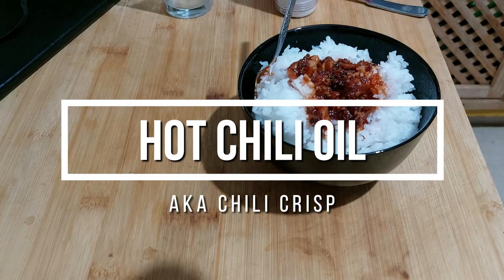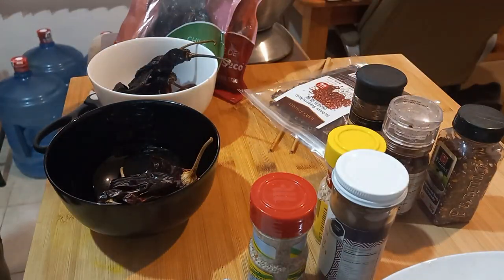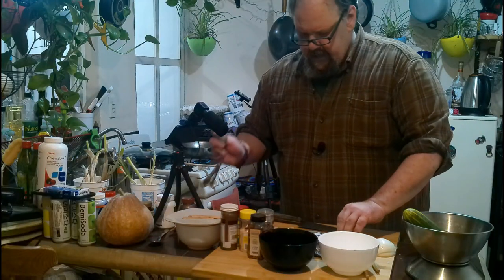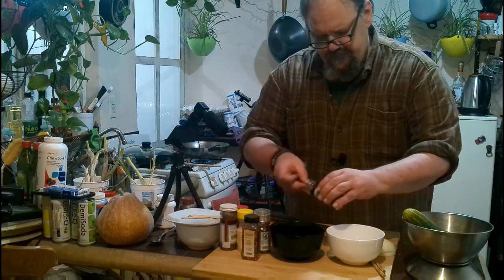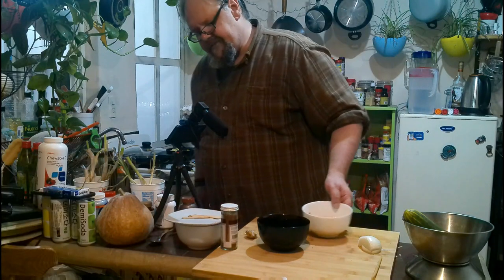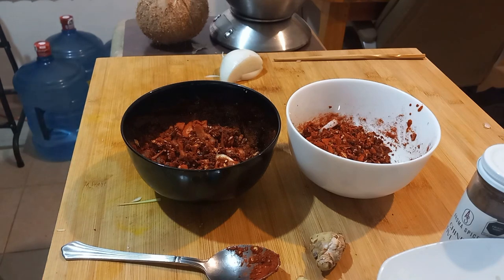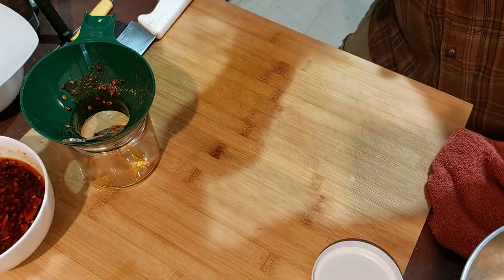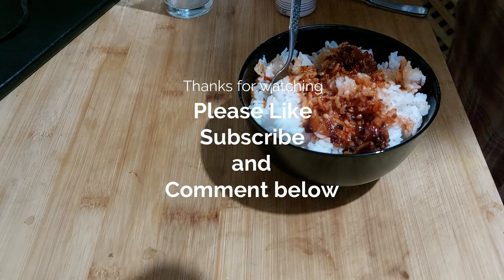Hot Oil, Chili Crisp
This is my version of Hot Oil or Chili Crisp.  I know there are more traditional recipes and better ingredients, but I'm using what ingredients I can find here in southern Mexico and have shipped in.  For this recipe I am using Sichuan Peppercorn, Gochugaru, Leeks, Onion, Garlic, Ginger, Sesame Seeds, Arbol Peppers, Pasilla Peppers, and Guajillo Peppers.  If you are unable to find the ingredients, make a few substitutions and see how you like it.  Some recipes I have read call for Star Anise, Cardamom Pods, Cinnamon Sticks, Caraway Seeds and Bay Leaves.  I'll tinker with other spices later and report back.

I will say I have made this before without the Sichuan Peppercorns and WOW what a difference they make in every facet of this oil.  The floral notes and amazing fragrance that the Sichuan Peppercorns add cannot be substituted.  I know of nothing else like it.  It's simply phenomenal.  :)

Anyway it has been several months since I have uploaded a video and although I have filmed several videos this is the first one I finished editing.  Apologies.  I have been writing steadily since January and have not had the mindset to edit and film.  It's very much a different headspace for me.  From January 5th to March 15th I knocked out nearly 130K words on a discovery draft.  Tall order since the month of December I barely managed 8K.  Anyway I am well into editing mode now as I try to craft the very rough draft into some semblance of a first draft.  Onward and upward.  :)

I'm also on Hive under 00Marx